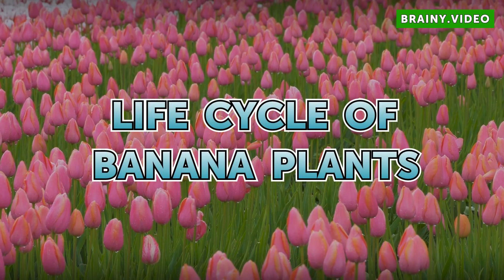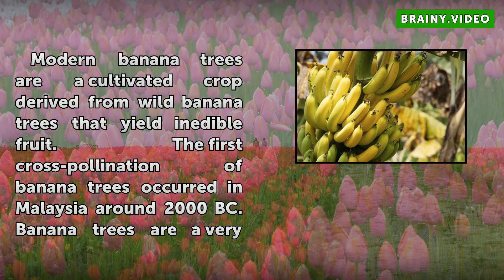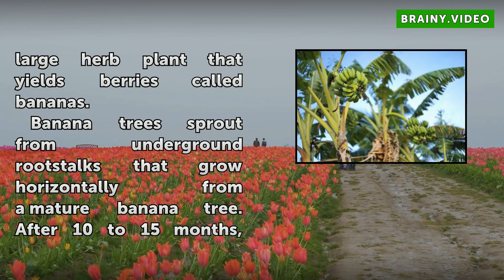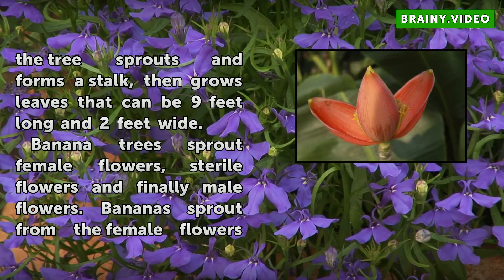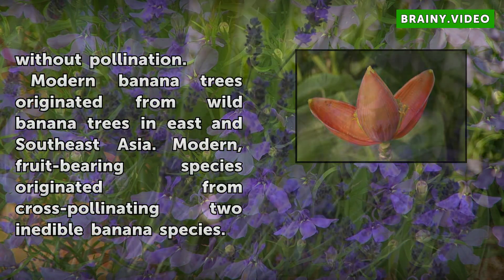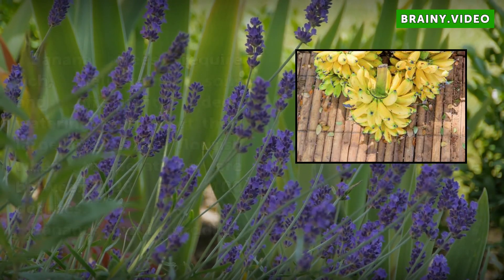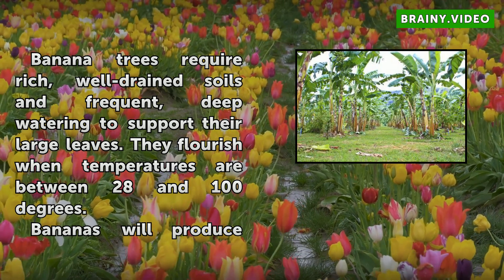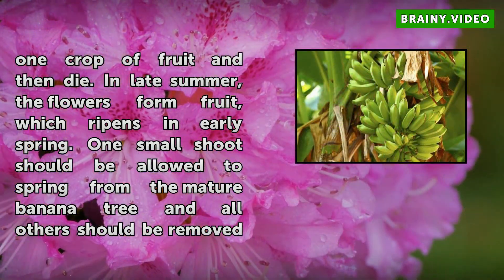Life Cycle of Banana Plants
Life Cycle of Banana Plants. Modern banana trees are a cultivated crop derived from wild banana trees that yield inedible fruit.  The first cross-pollination of banana trees occurred in Malaysia around 2000 BC.  Banana trees are a very large herb plant that yields berries called bananas.